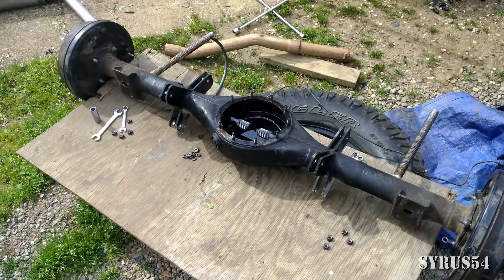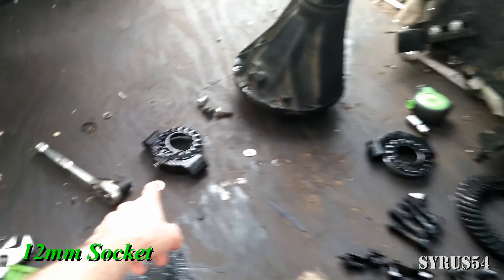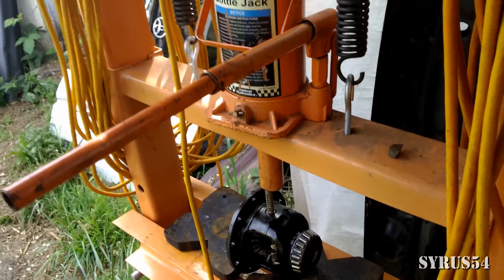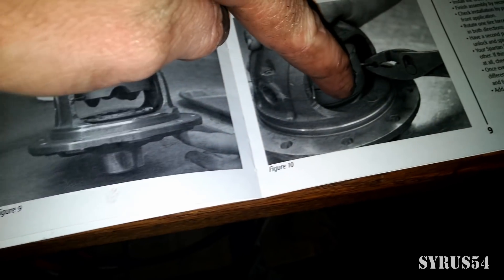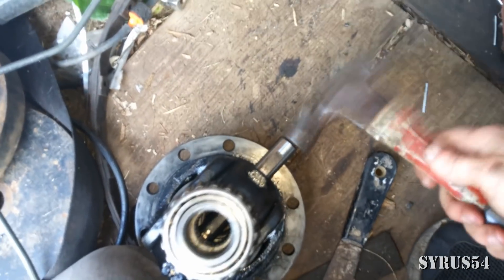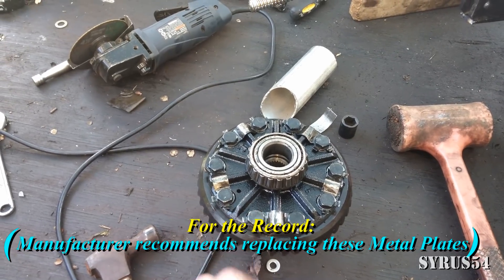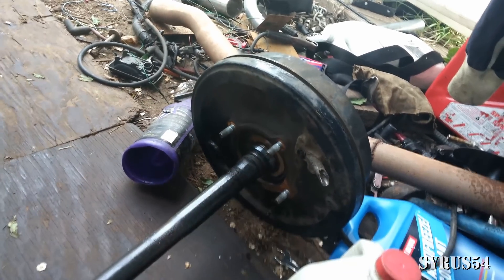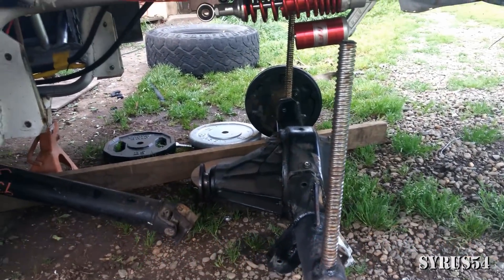Installing a Spartan Locker (7.5" 3rd Gen Toyota Pickup)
Watch the Whole video before doing this Yourself.

Installation of a Spartan Locker in a 2nd Gen Toyota Pickup 3rd Member.

Included is the Re-assembly Torque Specs for the Differential and Axle Bolts.

--- I personally recommend against these Lockers. They're just a shitty Design, that's way Overpriced.
Mine causes my axles to Jump, Wobble, and Bang, atleast 4 times every single City Block. And it's not the Road doing it.